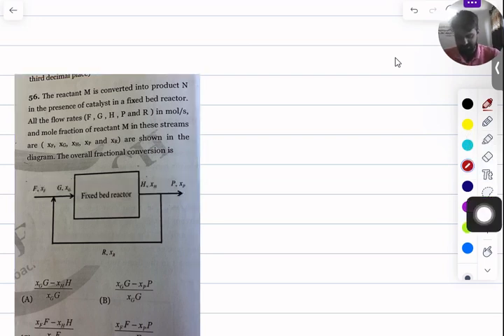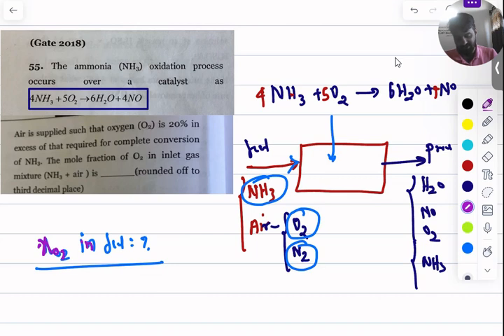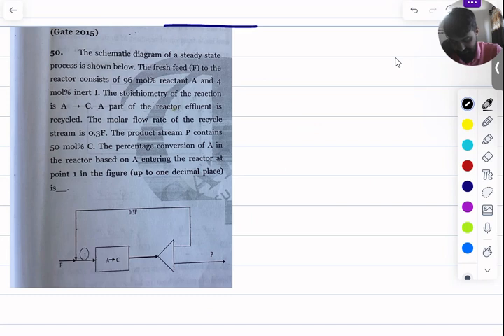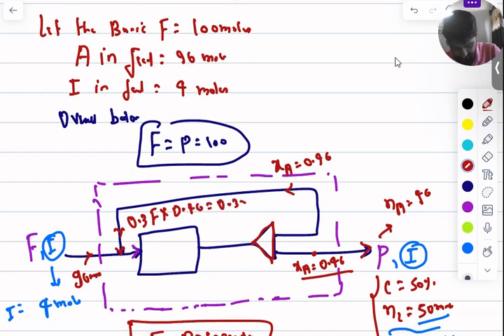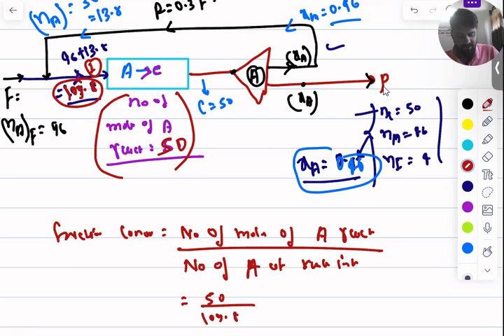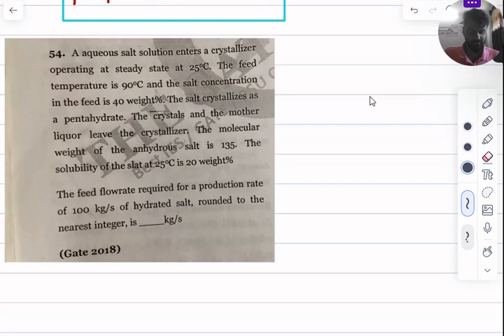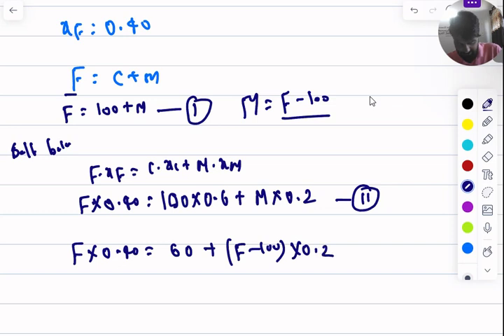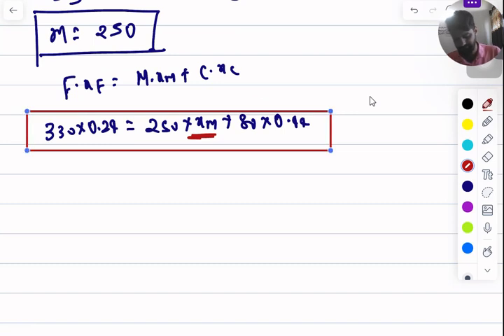Process calculations-1# Recycle,Bypass,Purge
In this lecture I have discussed about broad concept Recycle ,bypass and purge .I have also discussed previous year gate questions wich contains all th concepts of gate.